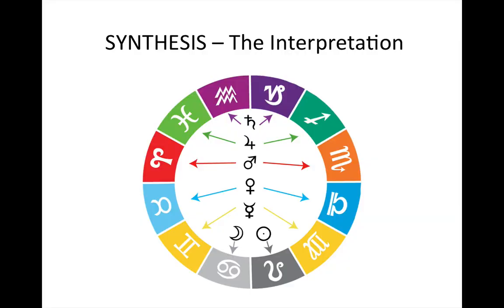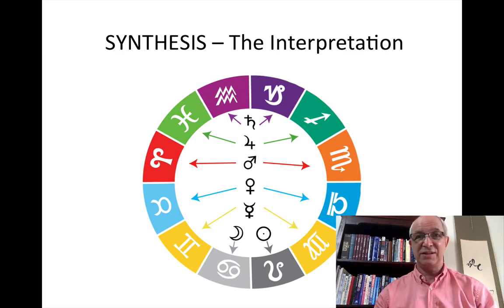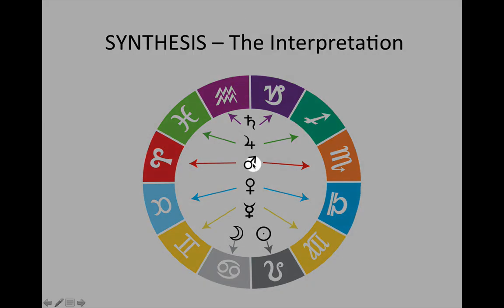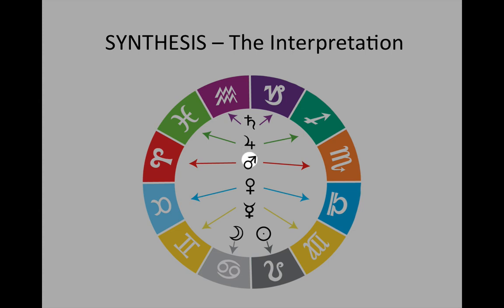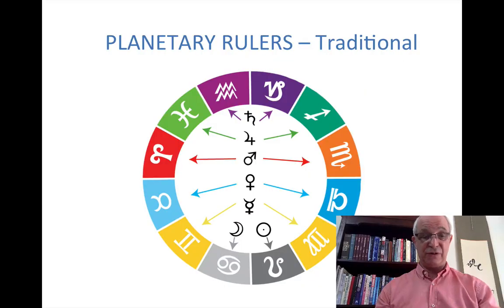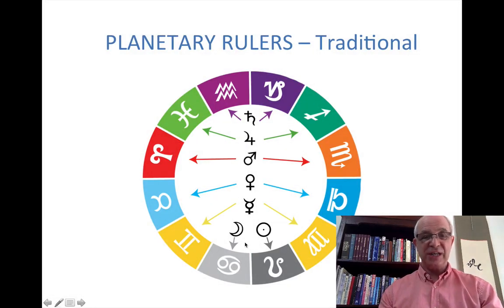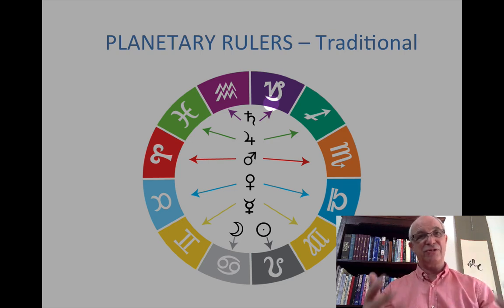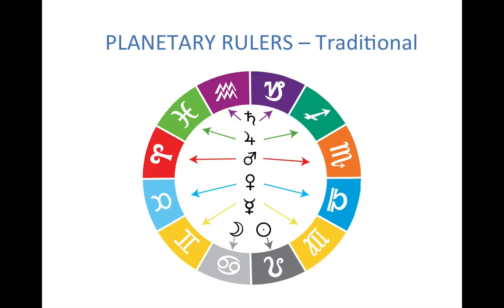E.1. LEARN ASTROLOGY - Module 5: Horoscope Synthesis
HOROSCOPE SYNTHESIS 1/5

Once you have learned about the signs, planets, houses and aspects, the big challenge is knowing what to prioritize - which will be fully illustrated in this Module of five 10-minute videos.

Astrology is magic. Is there any method out there for understanding someone without meeting them? For finding out what is actually going to happen in the future? Astrology can do something nothing else can do – and you can learn it.

Mastering astrology is like mastering a language like French. Yes, it takes a lot of study to be fluent – perhaps all your life – but even at an early stage you can go to Paris and talk with the natives. In this 6-video course I am going to take you through the elementary building blocks of astrology:

    The Twelve Signs
    The Planets
    The Houses
    The Aspects
    Synthesis
    Transits

...and at the end of the course you will be able to calculate and interpret a horoscope and understand major trends here and now.

If you are anything like me, you will be gripped by what happens as you learn. By the end of the course, you will be making horoscopes for friends, family and partners. You will be discovering secrets in minutes, which otherwise would have taken you months to find out. As you experiment, you learn more astrology, which will inspire you to test the theory and practice suggested in these videos.

You will test, and you will discover, because astrology is not a set of dusty rules from the past – it is a living process where you learn through experience. Astrology does not lock you in to a particular fate – it gives you tools to change your fate. Astrology is about the future, yes, and about the past – but it is mostly about living in the moment, here and now – exactly where you can be in control.

So settle in to these courses. Take a break at any time – you can always stop the video and get back later. For your convenience each Module is divided into 5 short sections, each following on from the other.